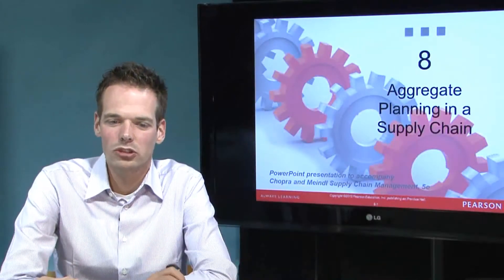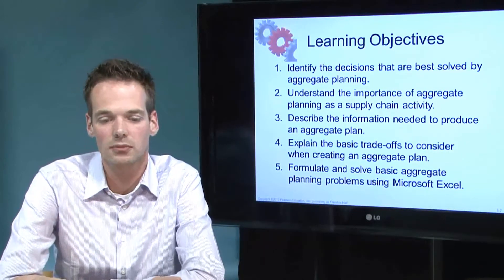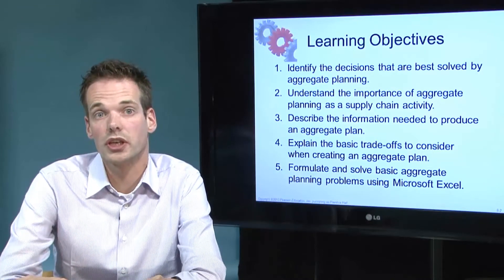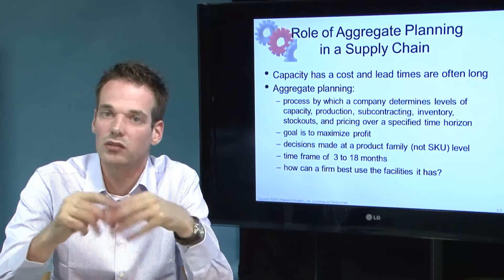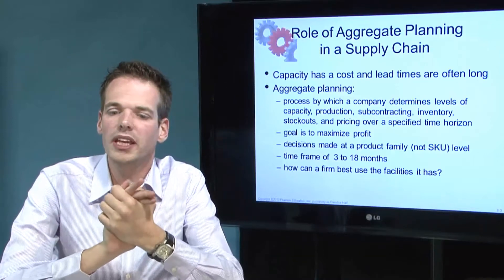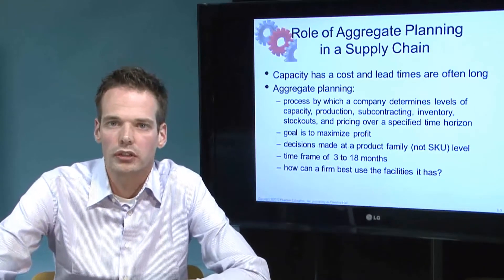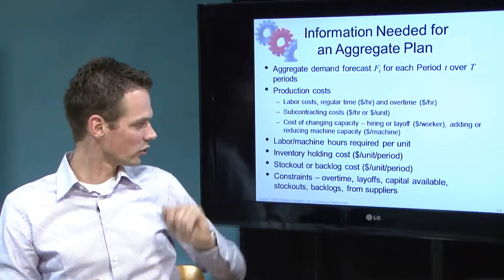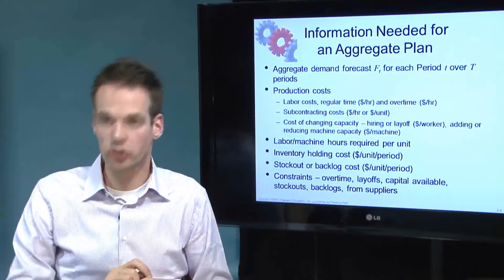Chapter 8: Aggregate Planning in a Supply Chain - Part 1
Chapter 8: Aggregate Planning in a Supply Chain. Instruction video accompanying the book. Title: Supply Chain Management. Authors: Sunil Chopra & Peter Meindl. Fifth Edition. ISBN 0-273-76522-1.